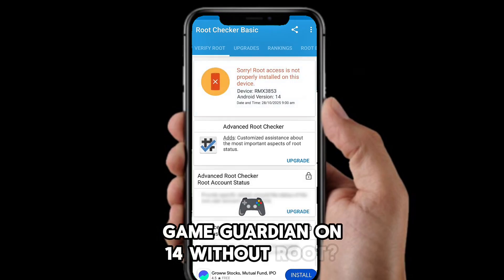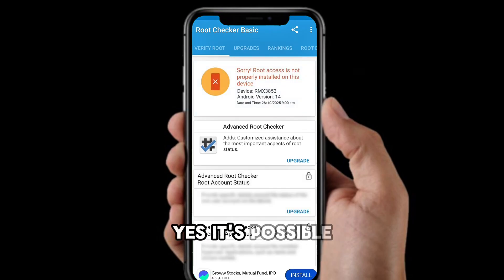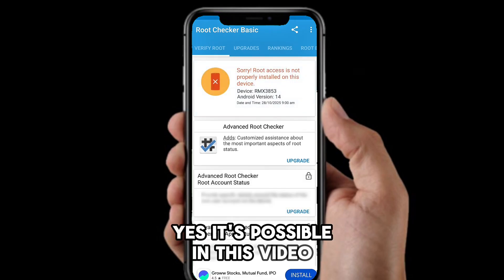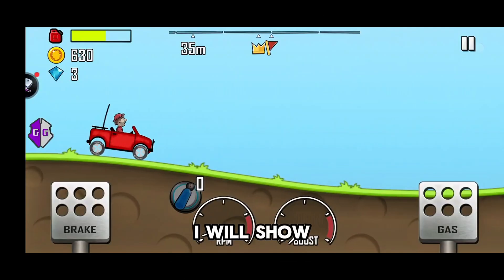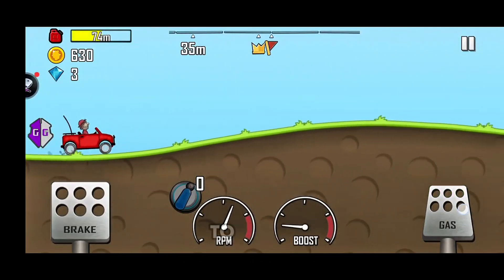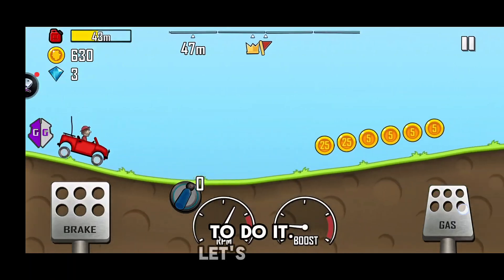I Used Game Guardian on Android 14 Without Root and This Happened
In this video I will show you how to use Game Guardian on Android 14 without root access. This method actually works for all games including Free Fire, PUBG Mobile, Call of Duty Mobile, and more.

Many people face the daemon is not running error but I will show you the complete solution step by step. No root required, no complicated setup, just follow this simple tutorial.

⏱️ TIMESTAMPS:
0:00 Introduction
0:15 How to use Game Guardian
0:38 Test on popular games
1:23 Final results

This Game Guardian tutorial works on Android 14, Android 13, and Android 12. You can hack any mobile game using this method without rooting your device.

Free Fire Mod Menu Tutorial
PUBG Mobile Hack Android 14
Lucky Patcher Tutorial